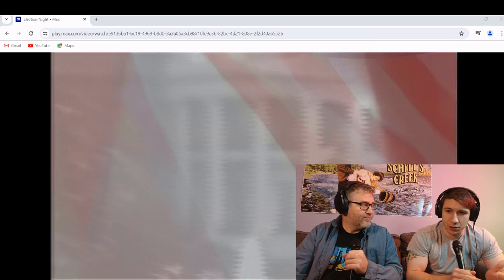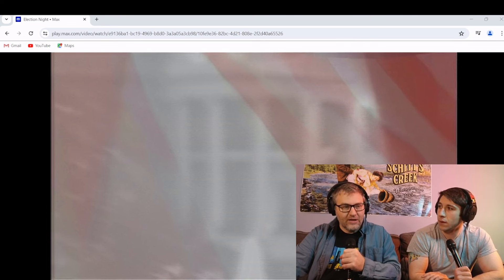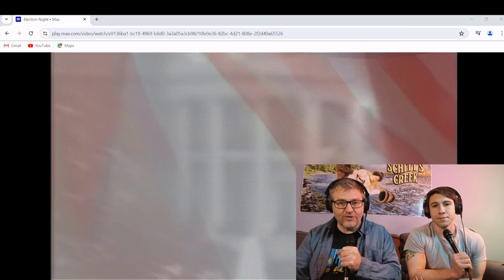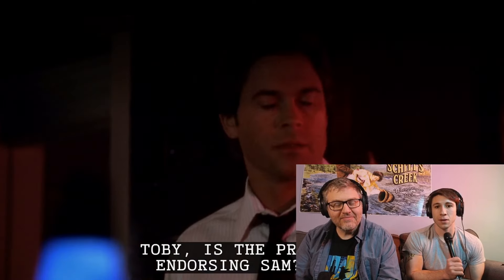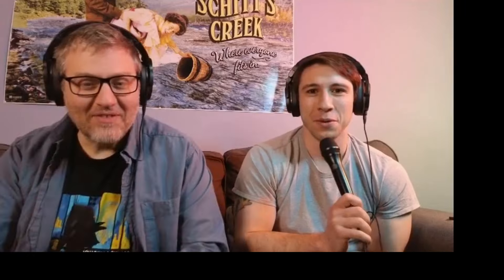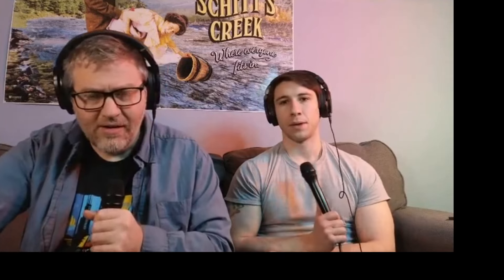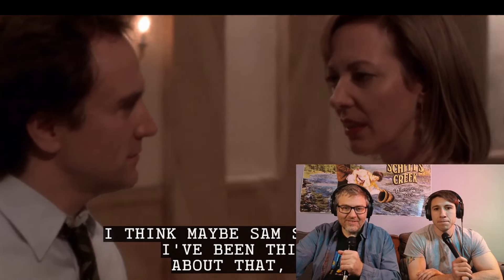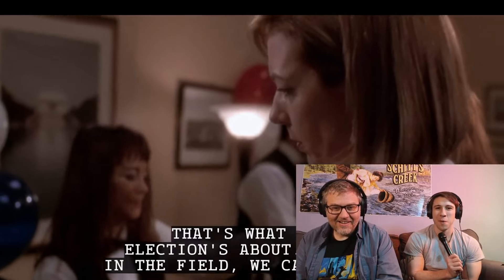The West Wing, Season 4, Episode 8. First Time Watching reaction